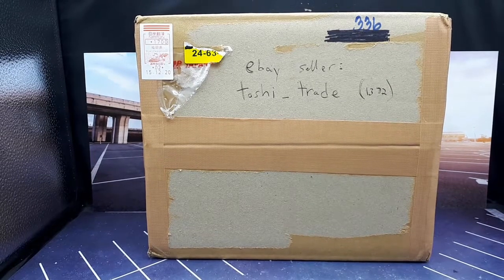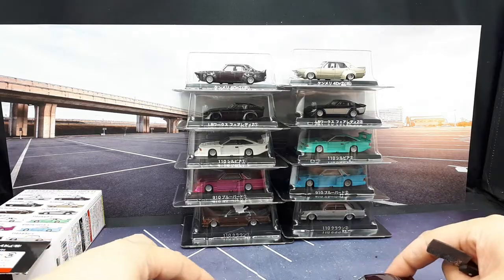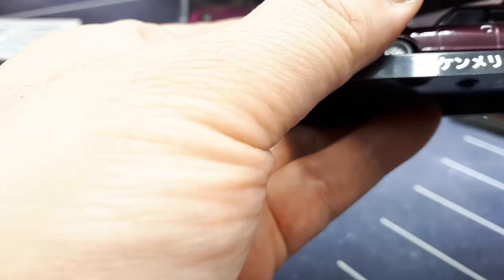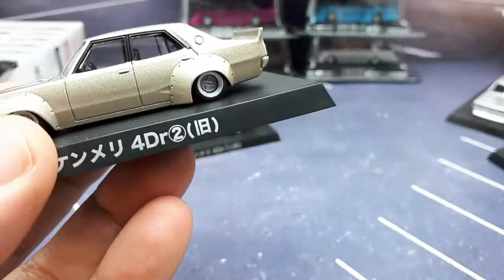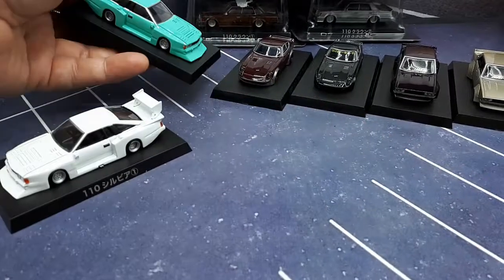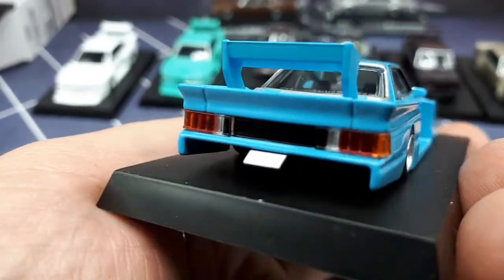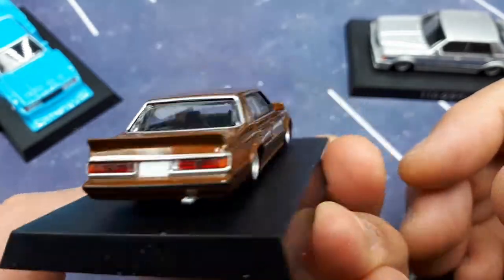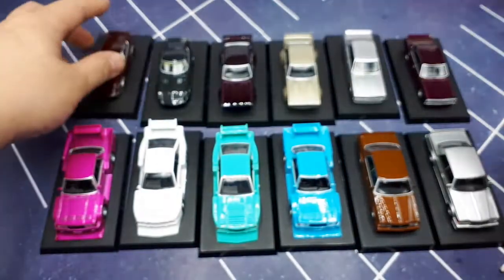1/64 Aoshima Grachan Collection 11 Liberty Walk LBWK , diecast car model review unboxing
Nice models again but let down by no chase car in the case :(